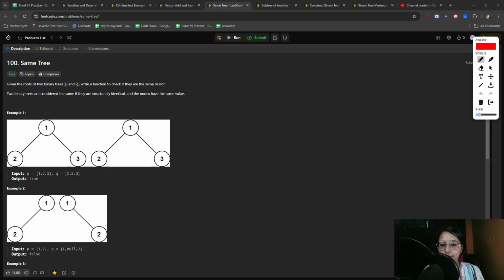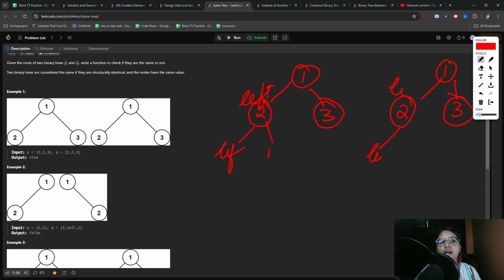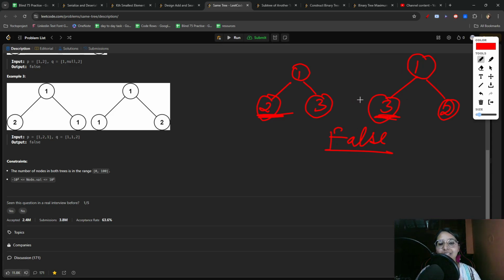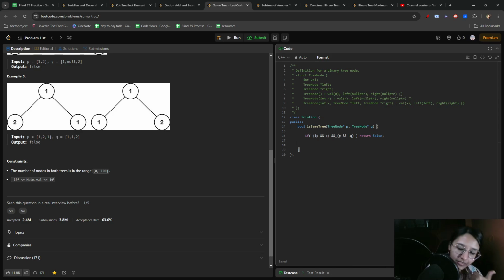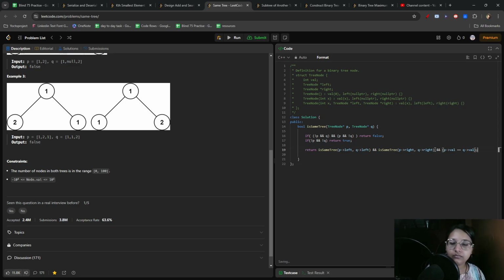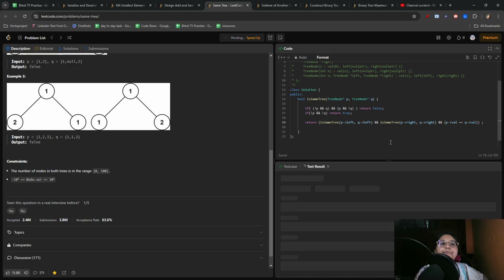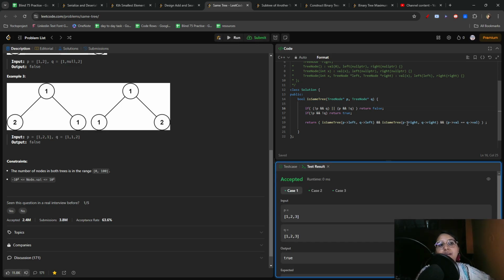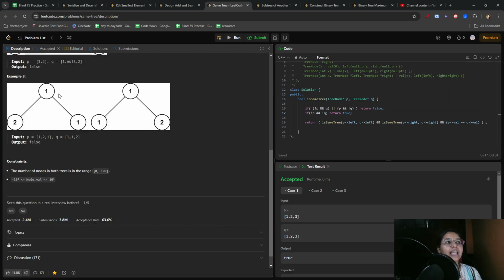Leetcode 100 || Same Tree || Google || Amazon || Uber || Meta || Adobe || Microsoft || Bloomberg